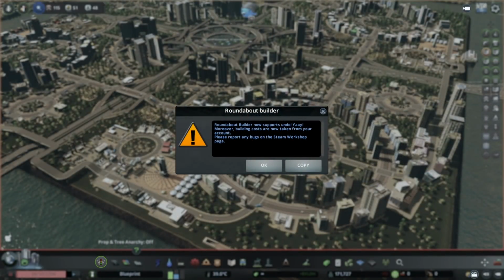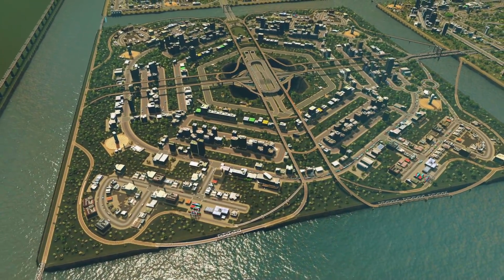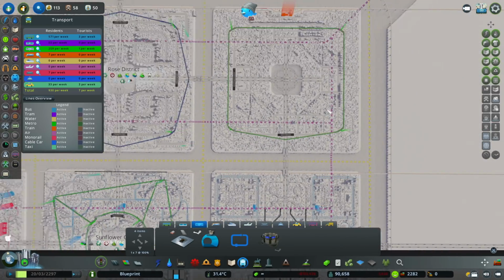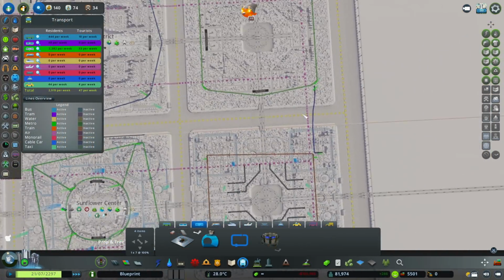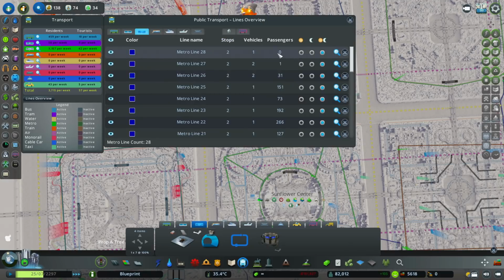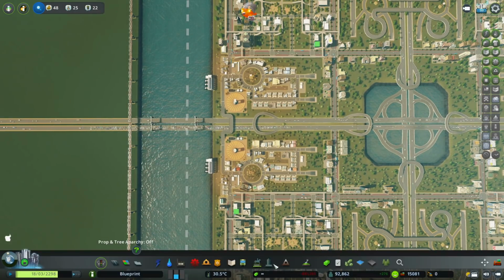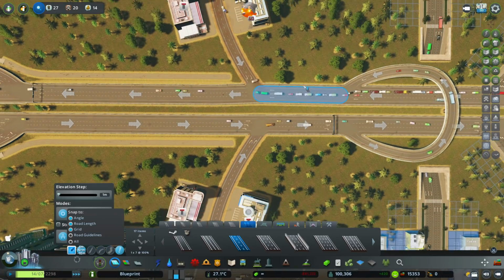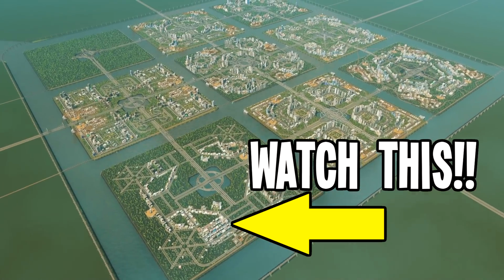Can we Force 10,000 Metro Users in Cities Skylines?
Can we get 10k Metro user, Fix Traffic & No Roundabouts? Enjoy :-)
➤If you want me to FIX YOUR CITY:
2) Or Comment on the video AND use
3) Tell me what you want FIXED! Parks? Industry? Mass Transit? Traffic? Let me know! :-)

➤City Supplied by Randemblock

- Post Traffic Fixing
TBC

➤Intro/Outro & Timelapse Music:

Chimez - Dan Henig
Arpy - Dan Henig
Searching For You - White Hex
Midnight - Dan Henig
Orange Foot - Dan Henig
Tonight Is Never - White Hex
Flames - Dan Henig
Pluck It Up - Dan Henig
Wrong - Dan Henig
Shoulder Closures - Gunnar Olsen
Dream Boat - Coyote Hearing
Beach Disco - Dougie Wood
Nobody Calls It San Fran - Coyote Hearing
Hyperspeed - Eveningland

- WONK HARD